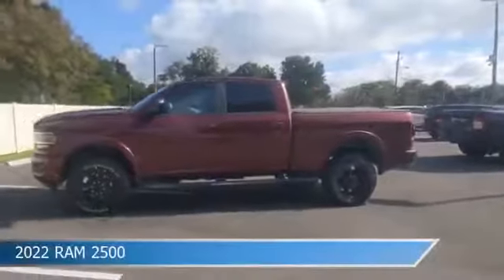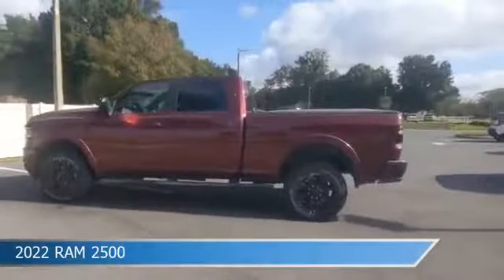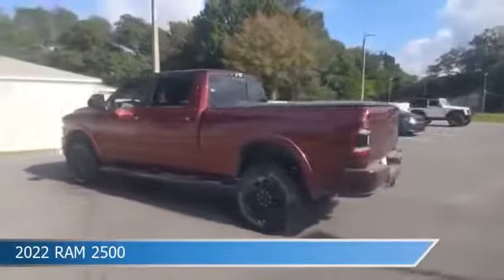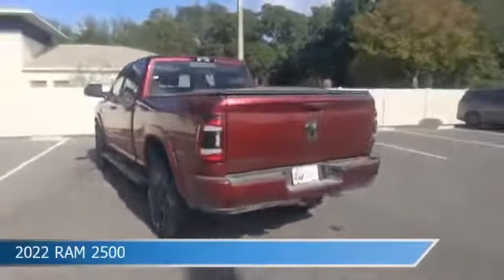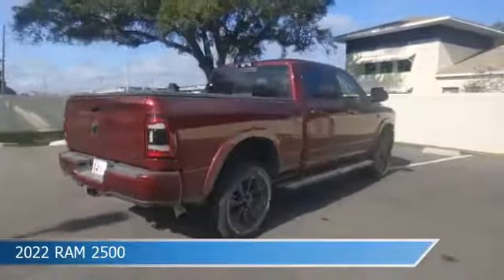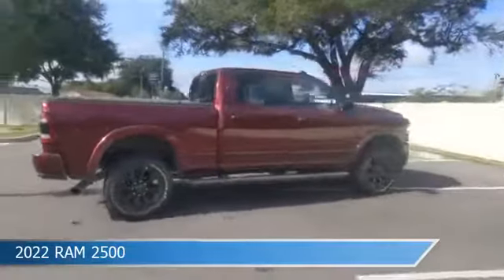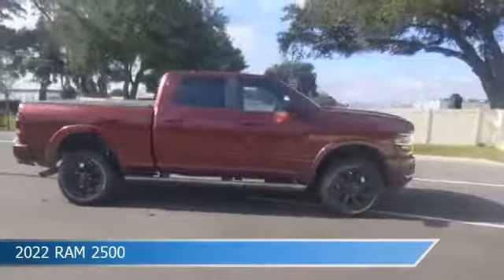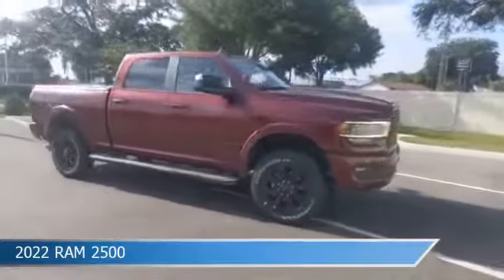2022 RAM 2500